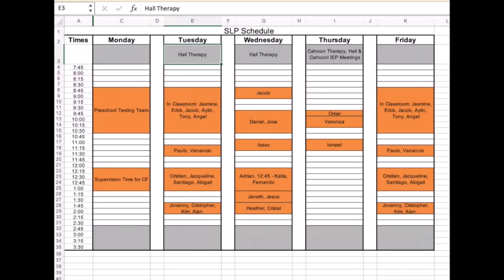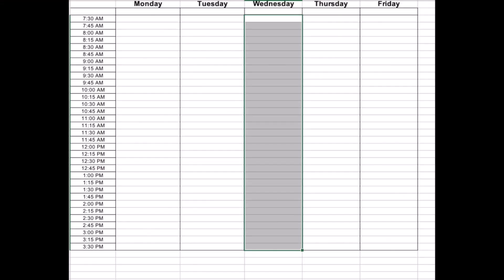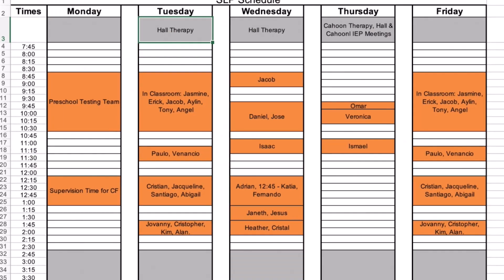Speech Therapy Weekly Schedule: Best-of SLP Tools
So this is a very basic but a really helpful tool that we utilize in our practice. It is a weekly schedule broken down into 15 minute increments. What we do is drop our regularly scheduled blocks into this calendar, and we utilize this often in our school settings.

So we print it out each week, clip it to our clipboard, that goes everywhere with us, and then we can note who was there, who was out, whether they were sick, whether they were on a field trip, if their time needs to be made up, all of those kinds of things. We can also make notes about anything that we need to follow up with for teachers or parents on here when we get to the end of the week.

This pairs really nicely with our Bilinguistics attendance tracker, so we can take the minutes from here, drop them into our attendance tracker, and then we're always on top of our attendance. These documents can be downloaded at Bilinguistics dot com slash supervision.